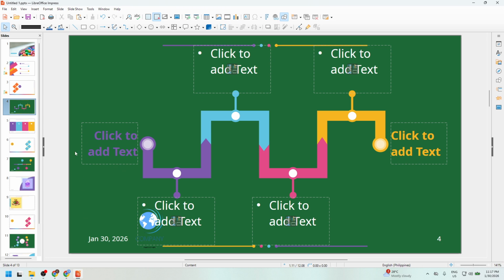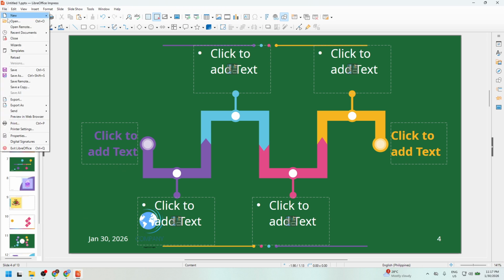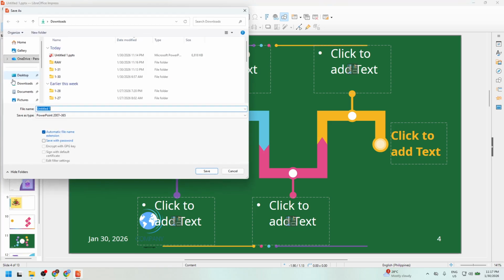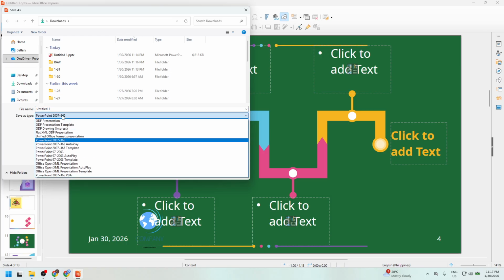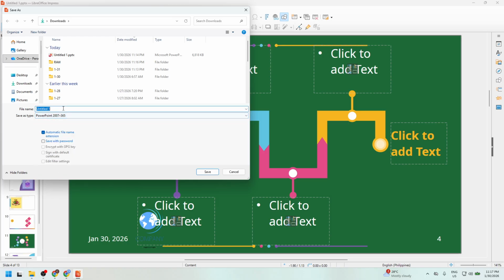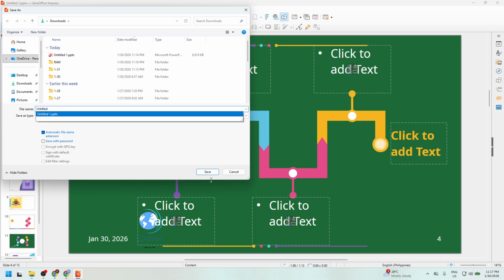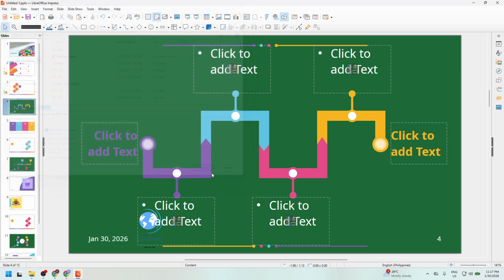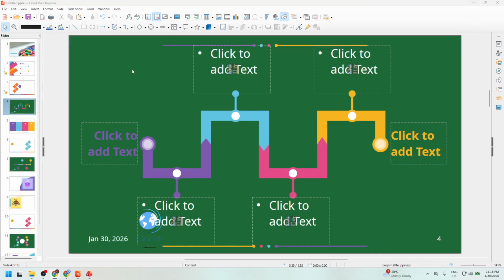How to Export Libreoffice Impress to Powerpoint [2026 Full Guide]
How to Export Libreoffice Impress to Powerpoint

In this video, we show you exactly how to export LibreOffice Impress to PowerPoint to ensure full compatibility with external stakeholders and different presentation environments. We examine the document conversion parameters necessary to transition your slides into a format recognized by Microsoft’s ecosystem.

Mastering the export utility improves project quality and cross-platform collaboration by preserving your design integrity during file transfers. By utilizing these compatibility settings, we bridge the gap between open-source and proprietary software, ensuring that your layouts, media, and transitions remain functional for any recipient using a different office suite.

Technical Specs:
Software: LibreOffice Impress; Feature: File Export & Compatibility.